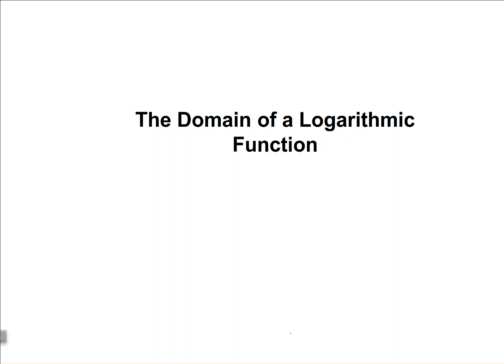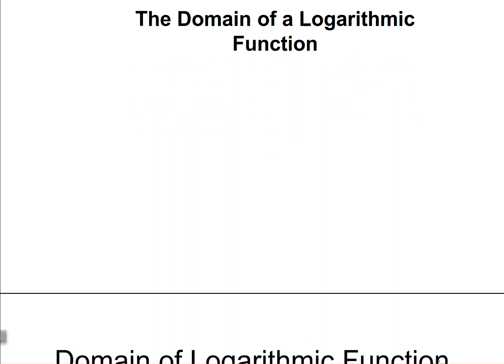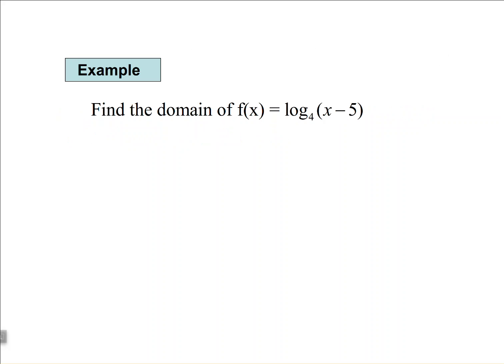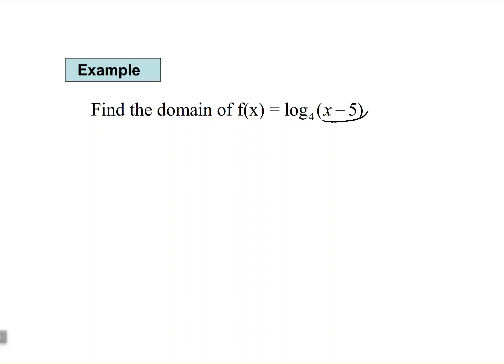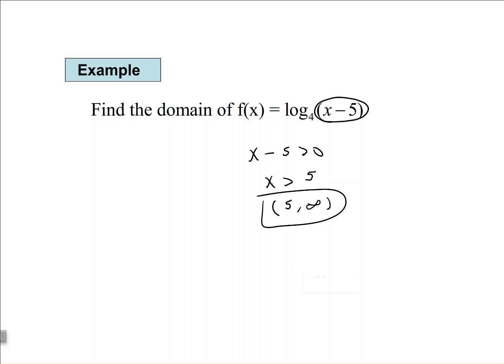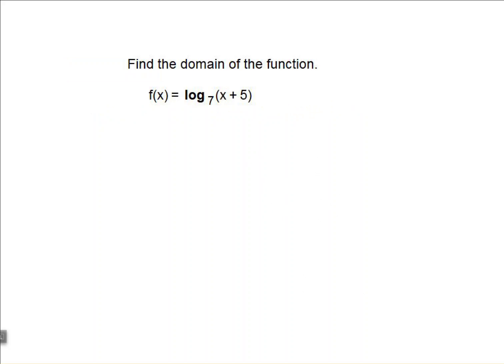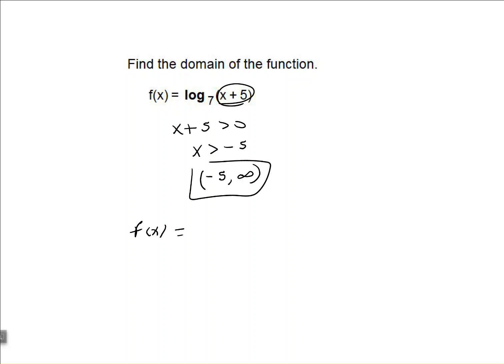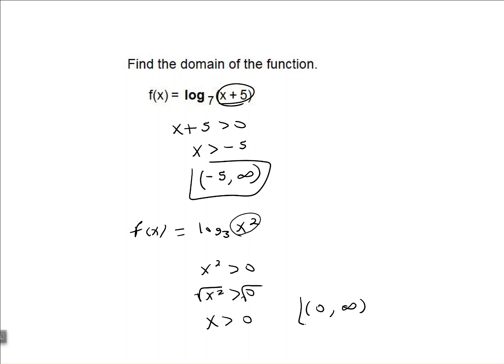The Domain of a Logarithmic Function